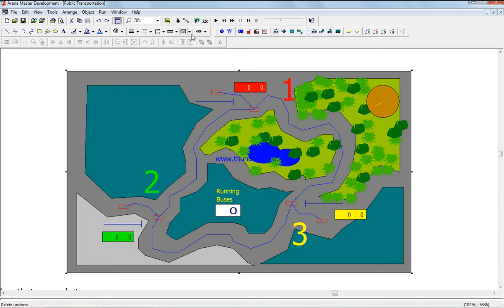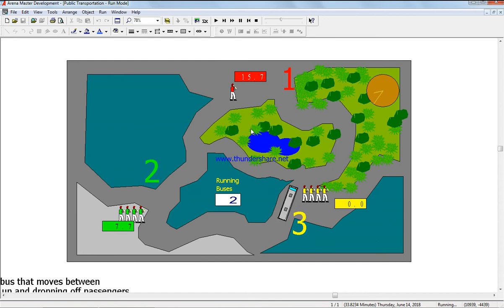Bus Transportation Arena Simulation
Bus Transportation system using Arena Simulation goes around 3 stops dropping off and picking up people.